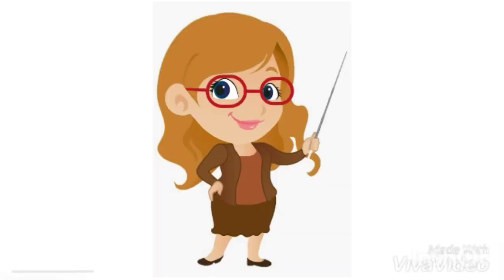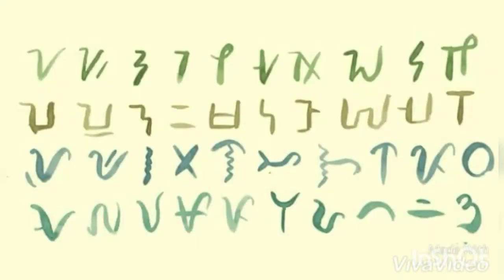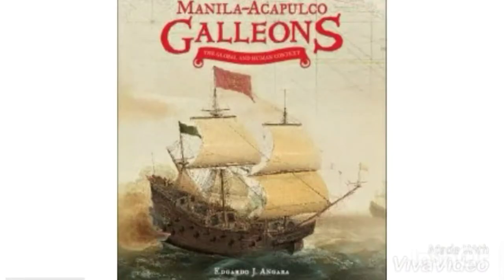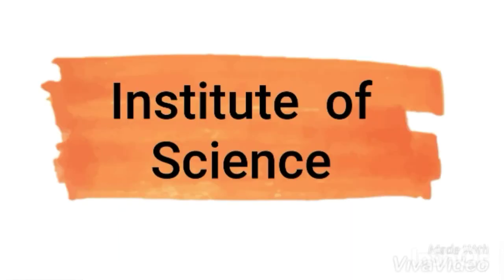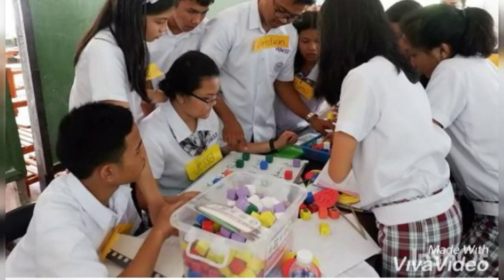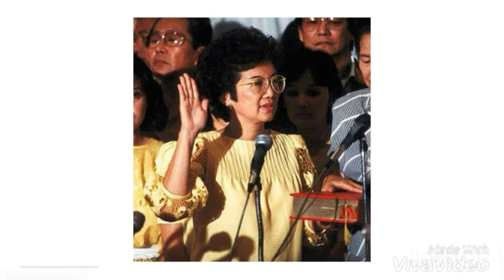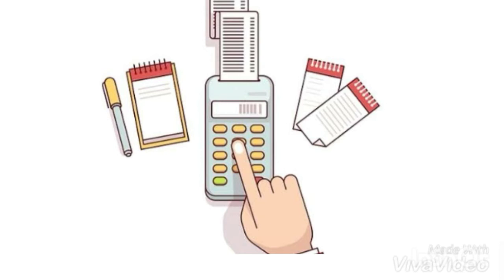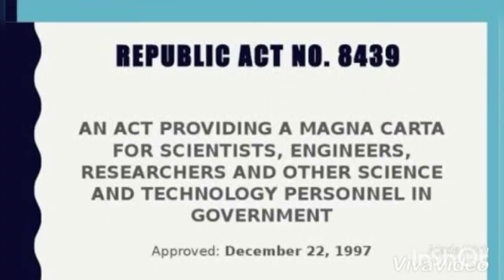Historical Timeline of Science and Technology in the Philippines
CTTO of each  photo  that I've  used in this video.